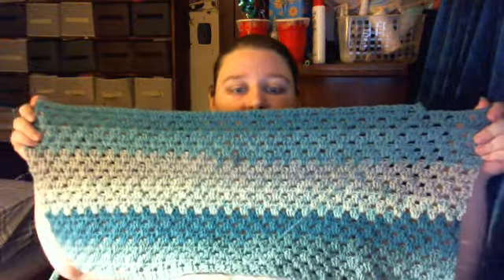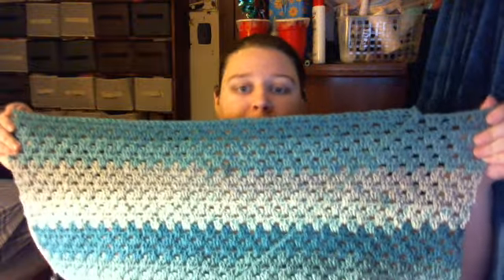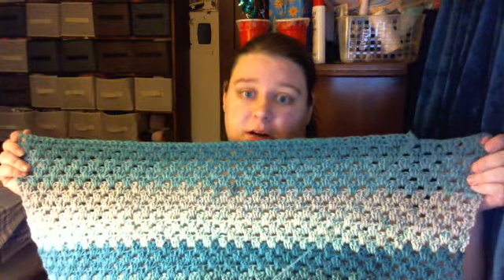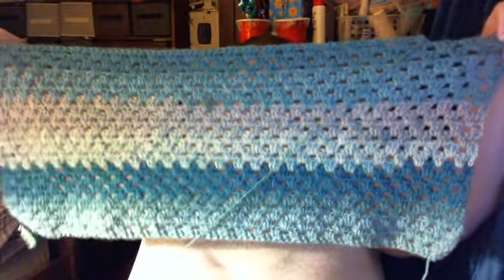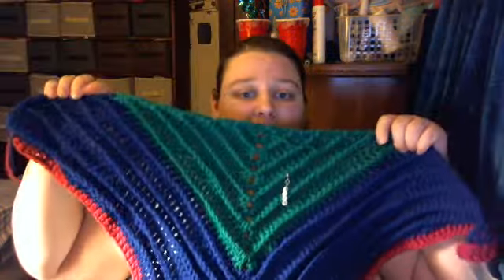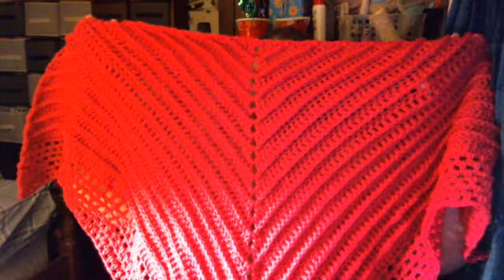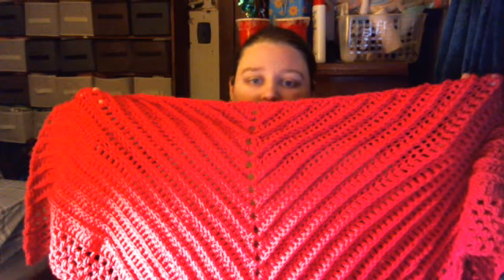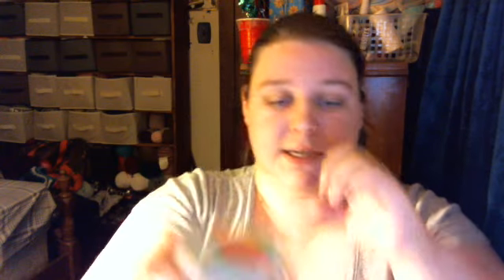episode 98: short and sweet